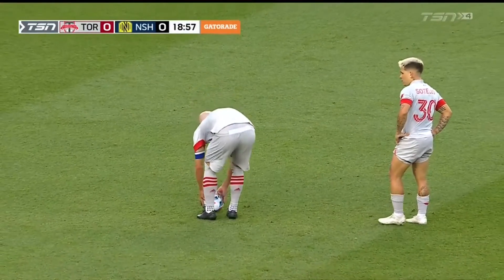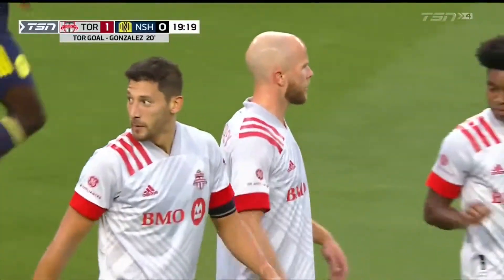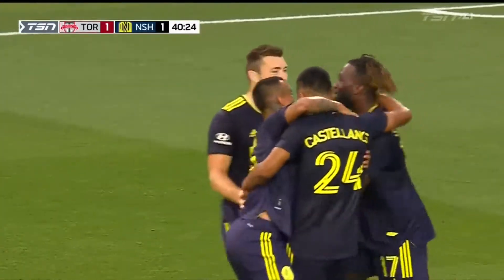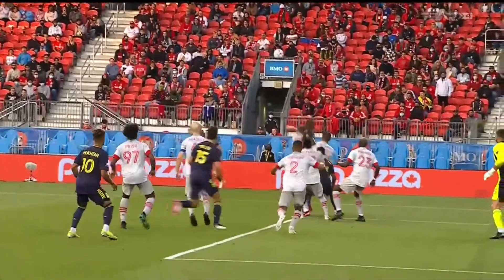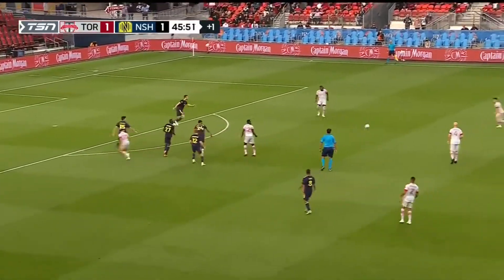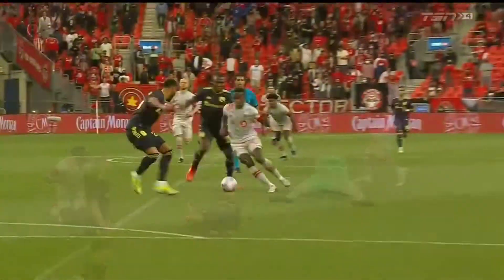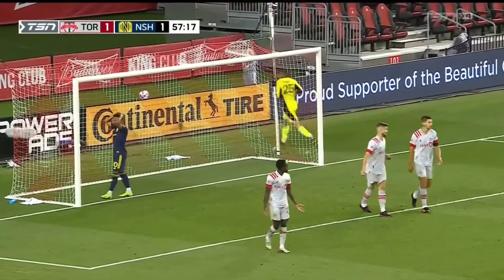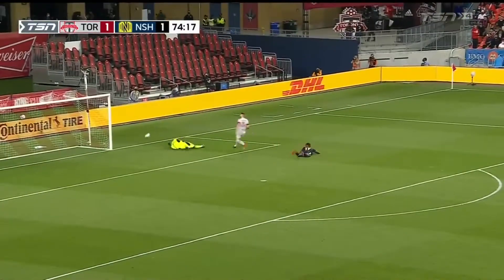HIGHLIGHTS: Toronto FC 1 - 1 Nashville SC